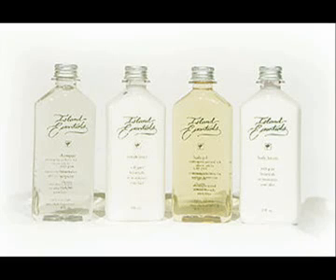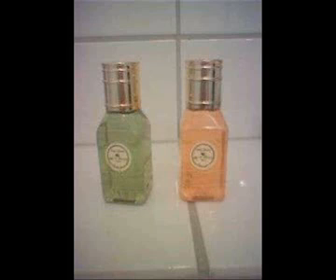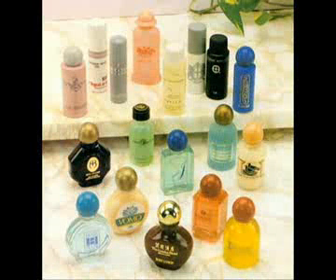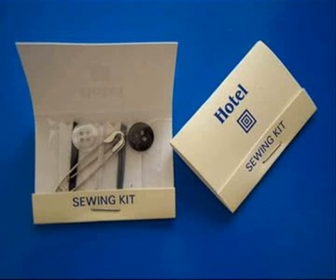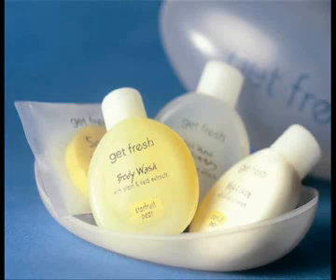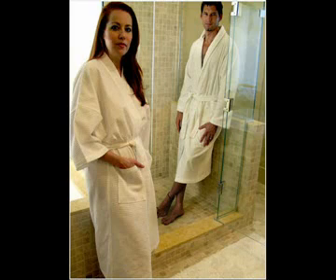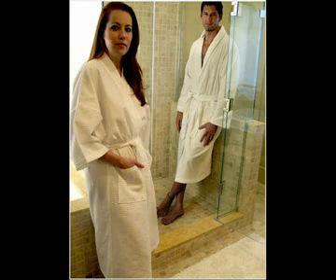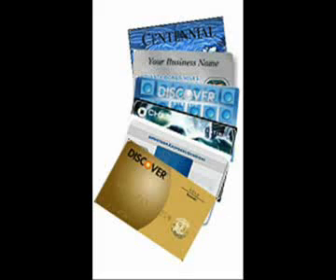hotel thefts 1